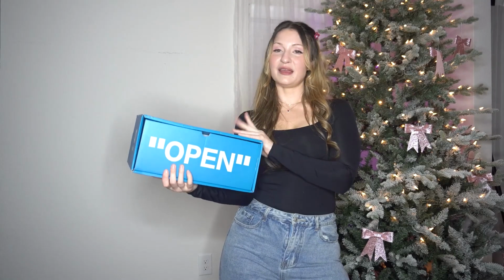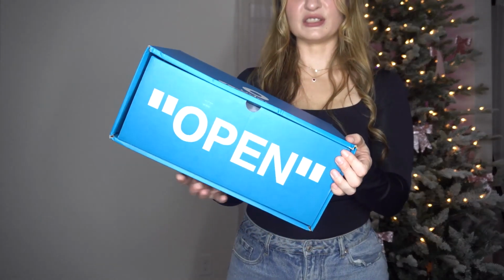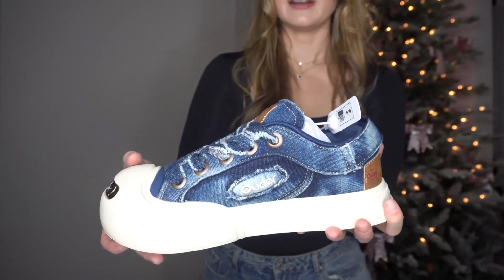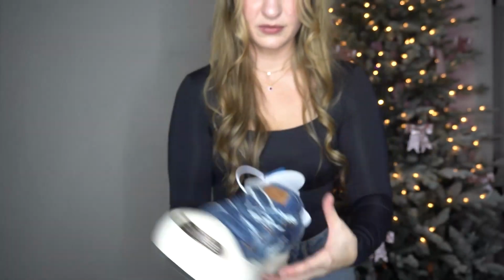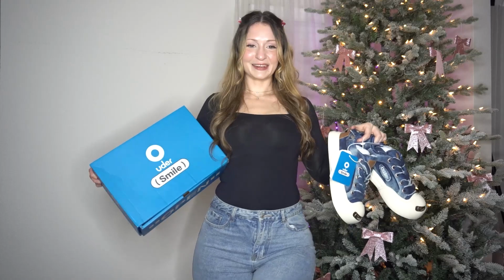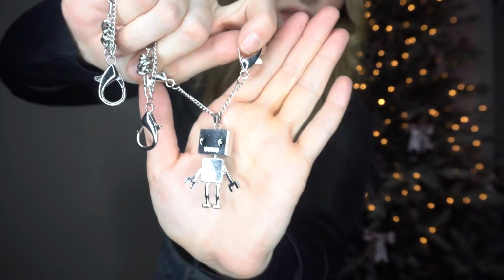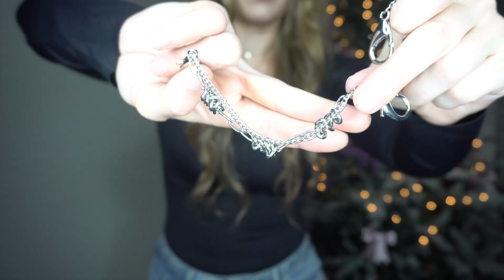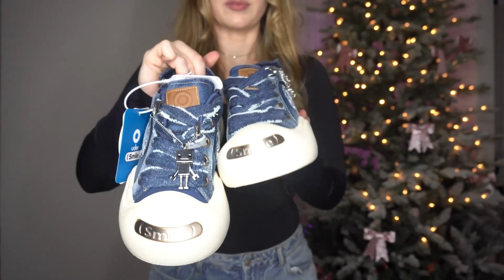OUDER Smile Pioneer Denim丨Unboxing & Try-on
Tracing back to the 19th century, denim emerged as a functional fabric for Western pioneers. Today, OUDER revisits deconstruction and reinvention with its highly adaptable denim series, featuring a vintage, worn look achieved through a special washing process that continues the retro character and showcases rebellious spirit. For the first time, the egg logo incorporates street-style brushed edges and embroidery elements into American vintage sportswear. The design includes a metallic SMILE logo on the toe, a belt-like design on the heel, and differentiated leather tags or distressed details on the sides, presenting a textured aesthetic with a blend of industrial and refined elements.